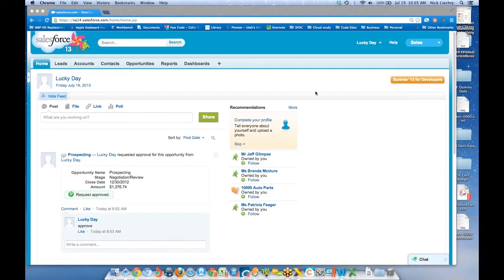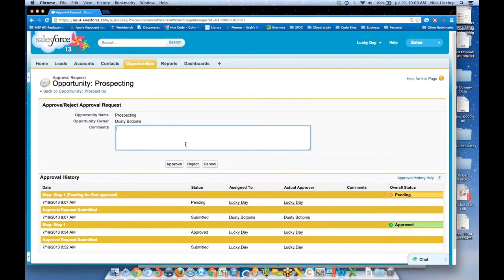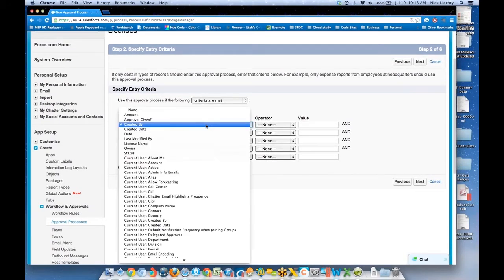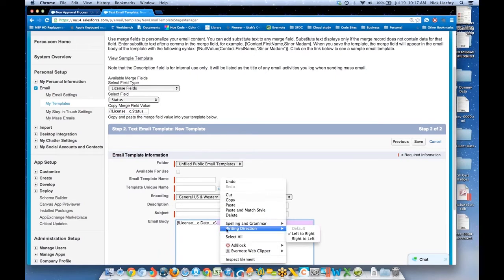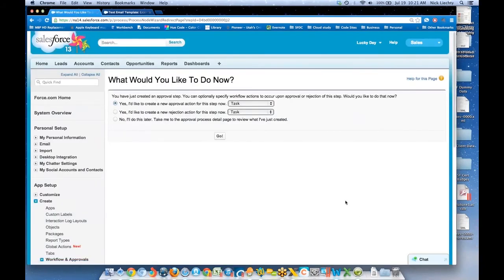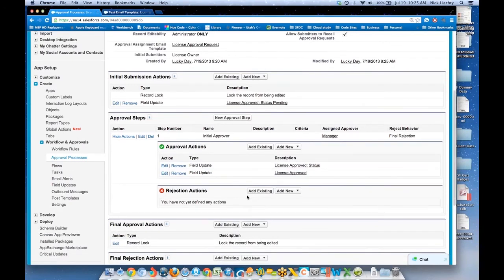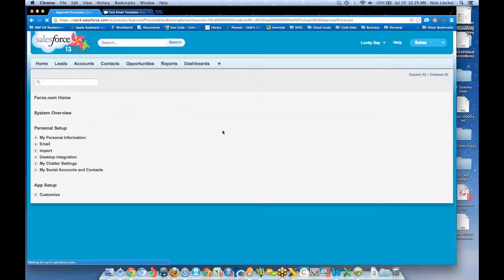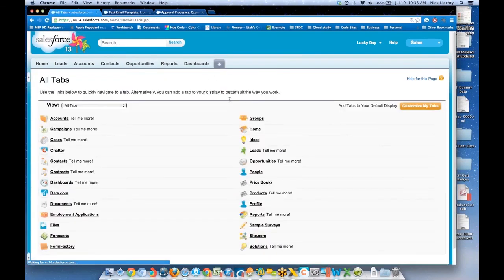Approval Processes in Salesforce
Learn about the approval processes is Salesforce. This is a Salesforce training video for beginners, administrators, and developers.

Content in this video was originated by Kyazma Business Consulting who joined Eide Bailly LLP on August 3, 2015.